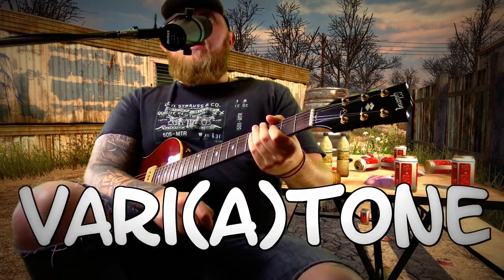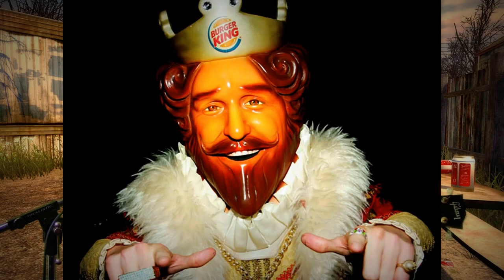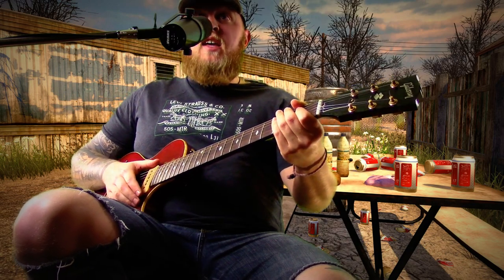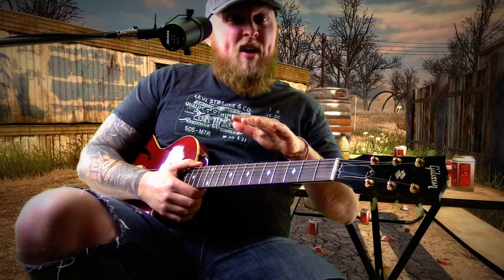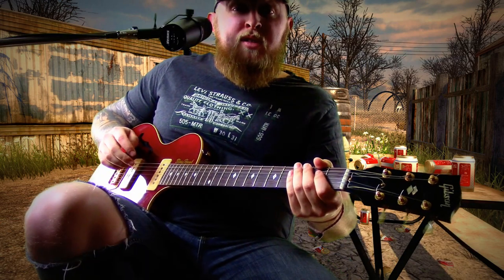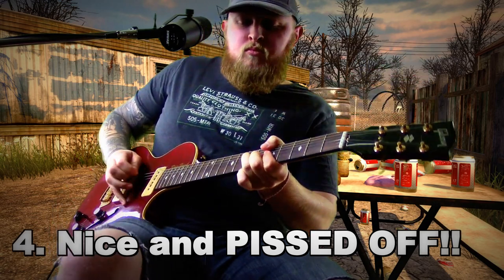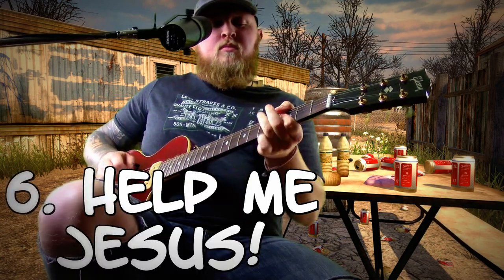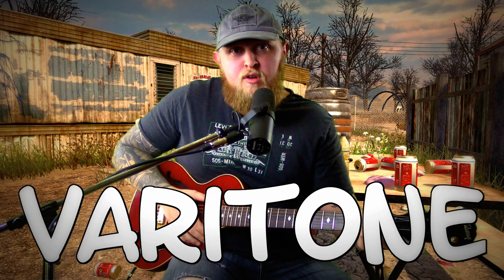Cousin Merle and the Varitone Switch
Tuesday Bluesday (Week 8): Cousin Merle teaches you about the Varitone Switch.

Taylor GS Mini
Ibanez Af55
Warmoth 7/8 S Custom
Modded Fender Highway One Stratocaster
Epiphone 335

Fender Mustang Amplifier

Tc Electronics Mimiq Doubler
Digitech Bad Monkey

Cubase
Izotope Ozone
Izotope Nectar
Addictive Drums